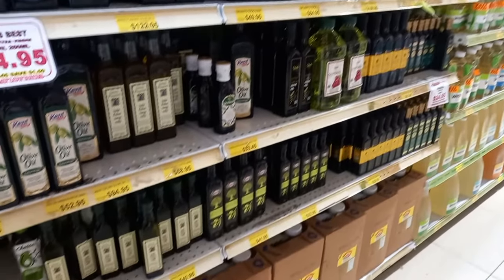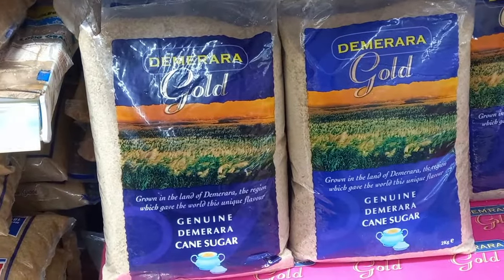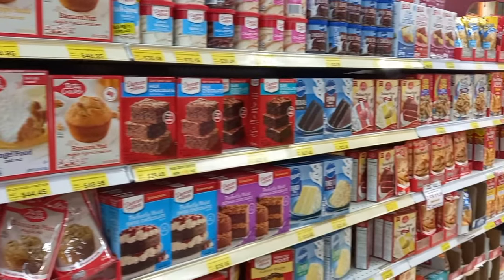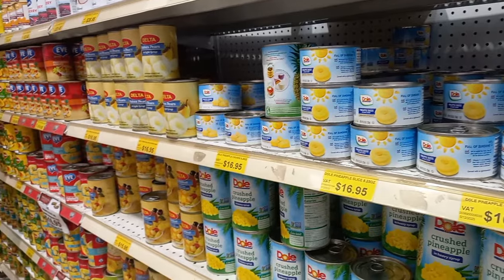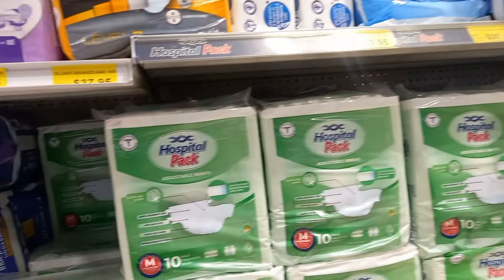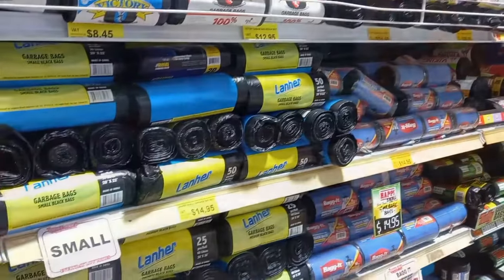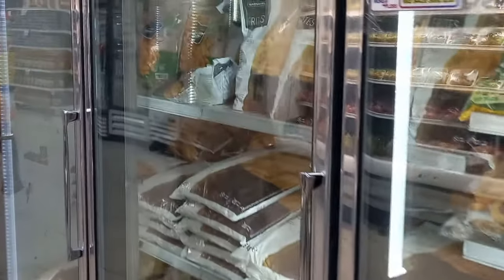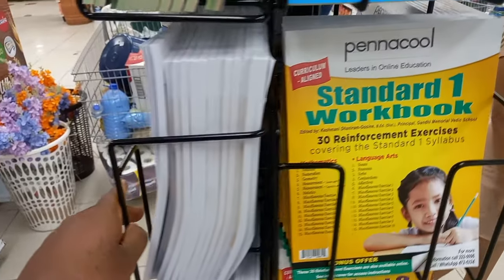SHOPPING AT PRICE CLUB SUPERMARKET (TRINIDAD)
shopping at price club supermarket...very affordable prices, well stock and always clean
friendly staff's. from food, fresh vegetables, stationary, mini appliances, car care products and lots more .so do give them check out...